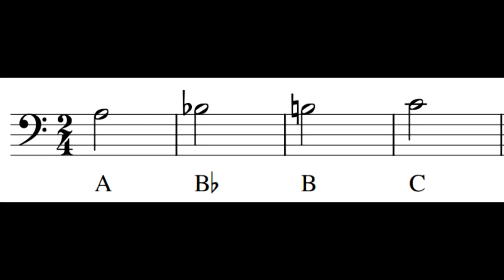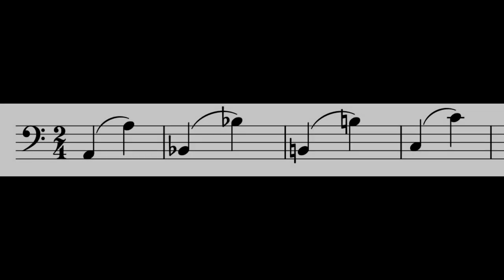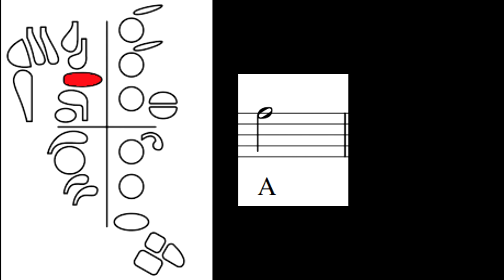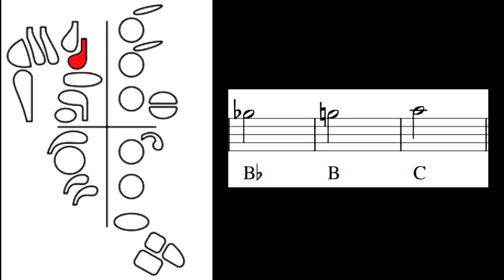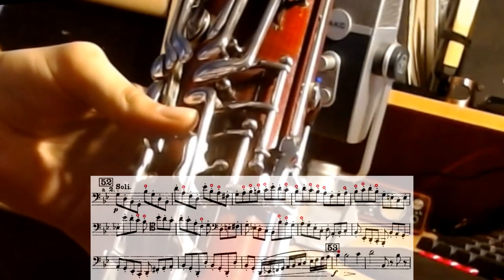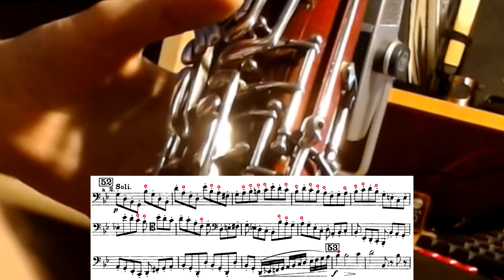LGSO@Home: Miles Magnini (bassoon)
Miles talks about flicking on the bassoon.